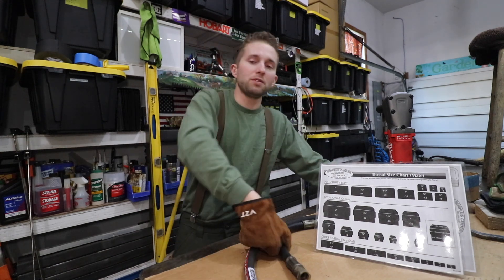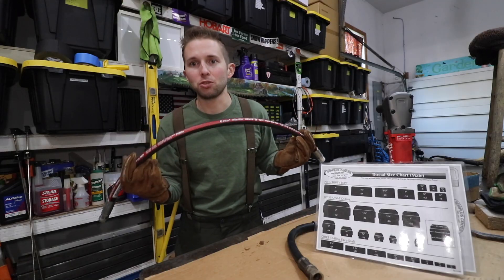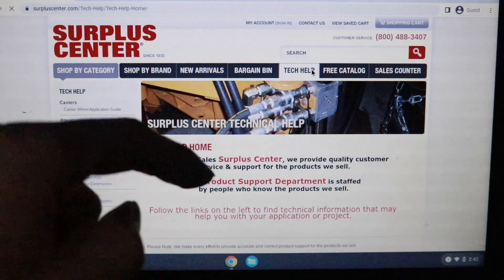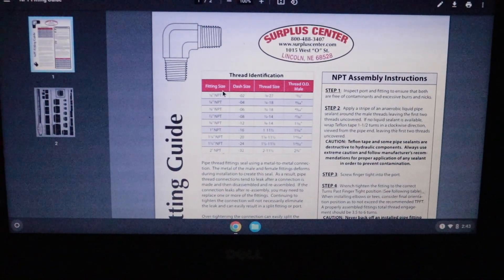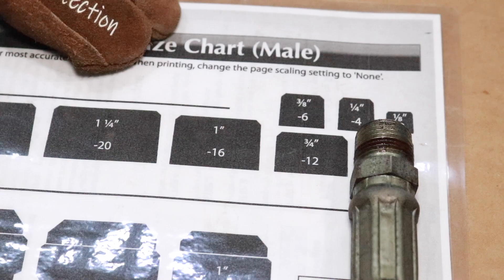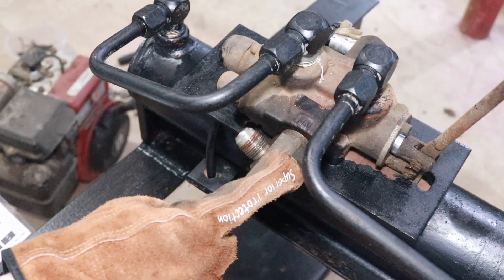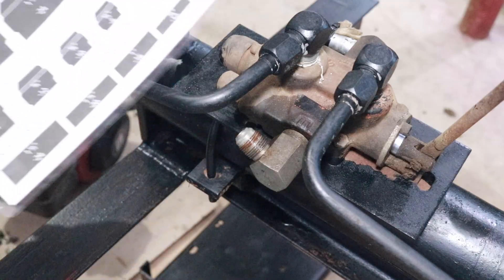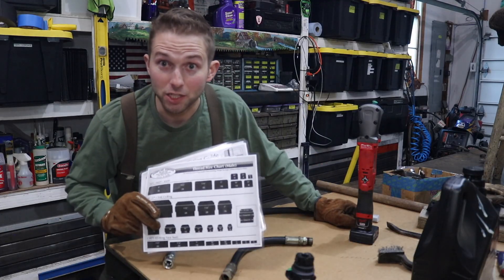How to Size & Identify Hydraulic Hose Fittings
How to identify hydraulic fittings and order replacement hoses online!

Thread Sizing Gauges
Hydraulic Hose Leak Stop End Plug
Hydraulic Hose Protective Nylon Sheet
Replacement Hose I Purchased